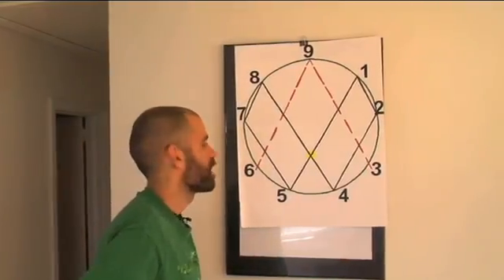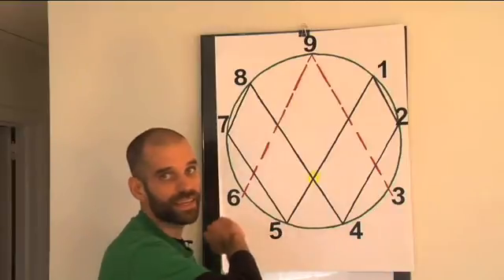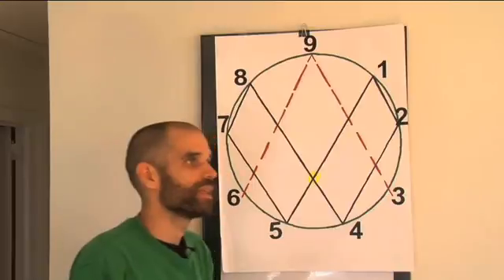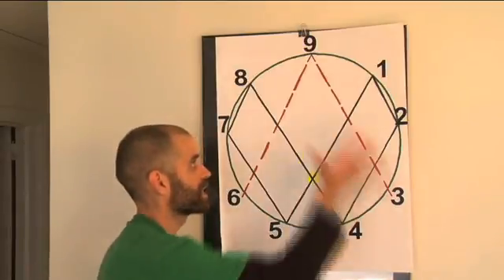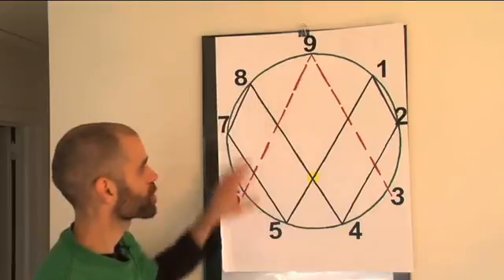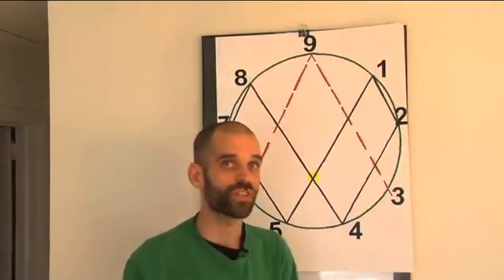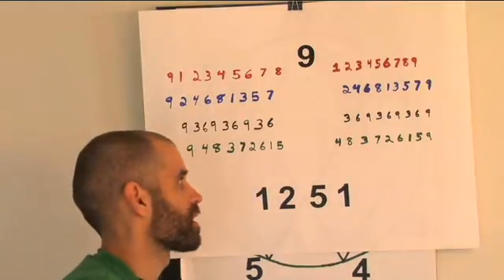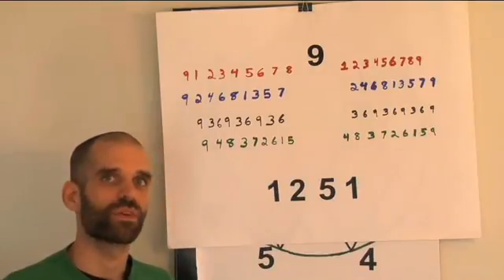Randy Powell - Intro to Vortex Math - Part 7